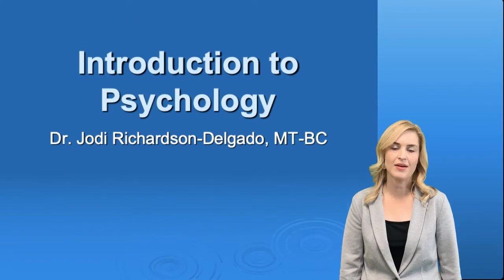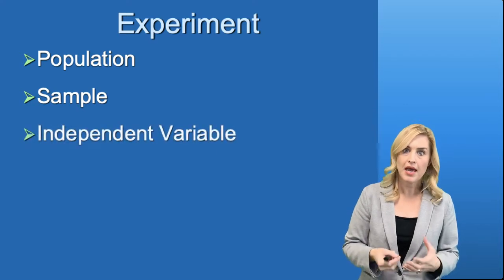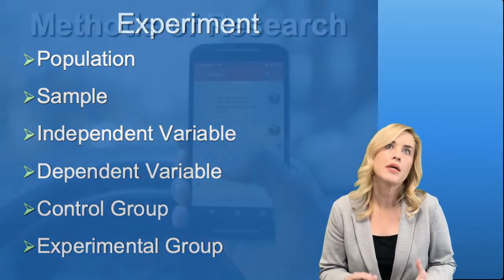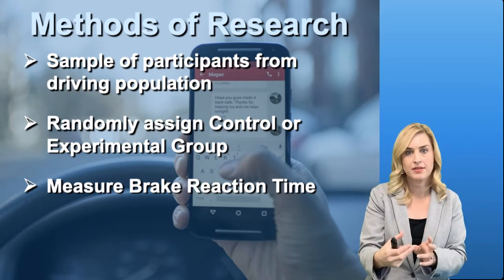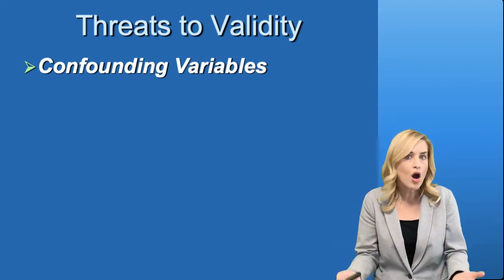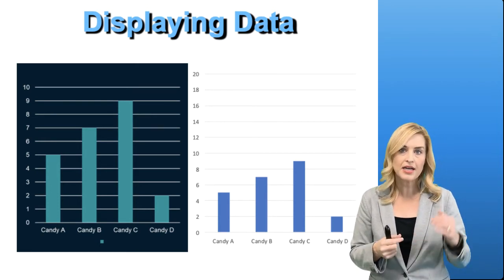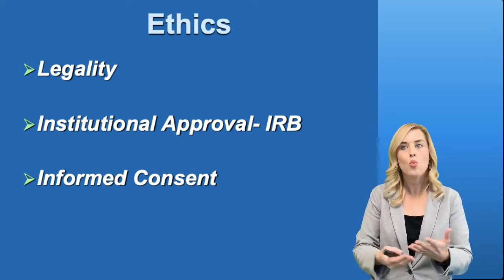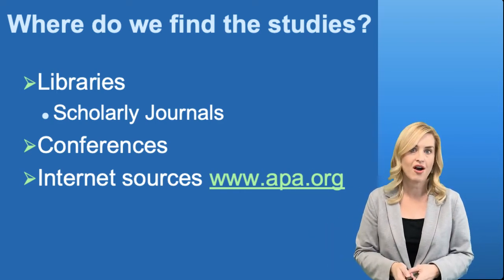Introduction to Research Methods: Part 2 of 2 (Dr. Jodi Richardson-Delgado)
This second part of the introduction to research methods in the field of psychology includes experiments, factors that can affect the validity of research, and ethics surrounding research.  Click here for the notes that accompany Dr. Richardson's lecture